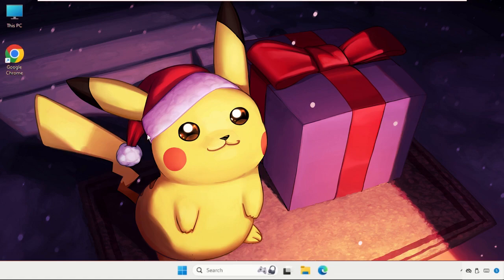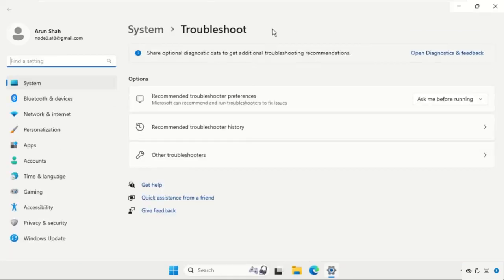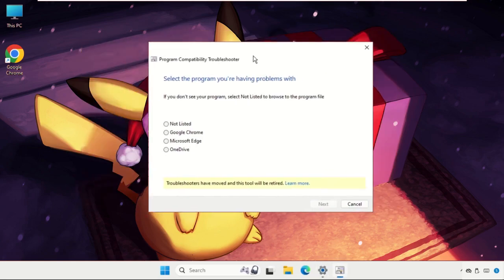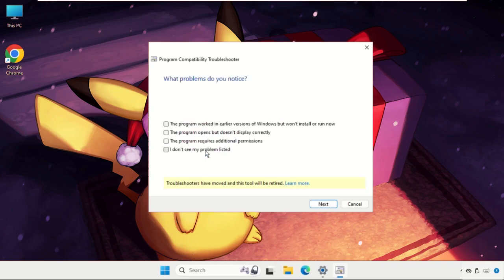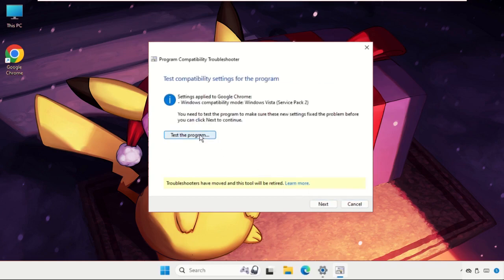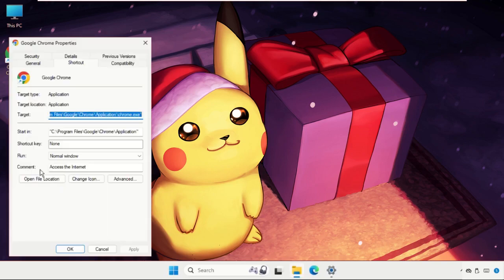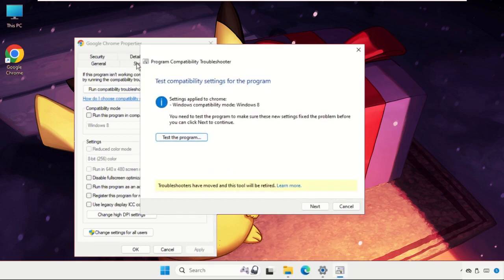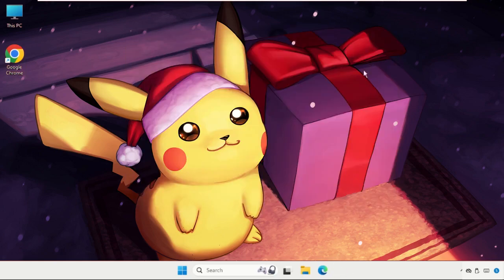Windows 11 Not Responding Problem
How to Fix Not Responding Program Windows 11

This video will show you How to Fix Not Responding Program Windows 11
Whatever the cause, Windows 11 has a number of options to force close a programme that isn't responding, including a keyboard shortcut, Task Manager, the Settings app, Command Prompt, and even PowerShell. Lets learn How to Fix Not Responding Program Windows 11